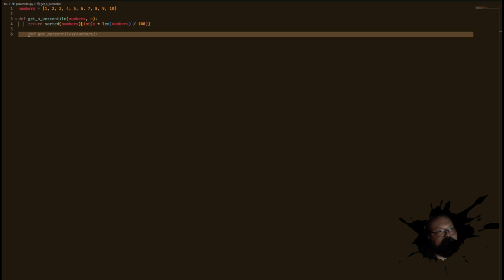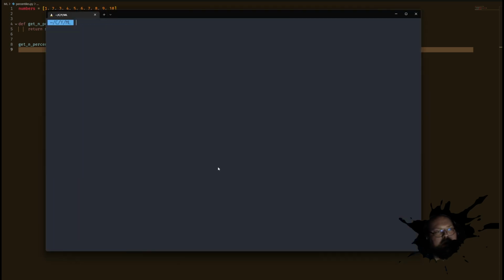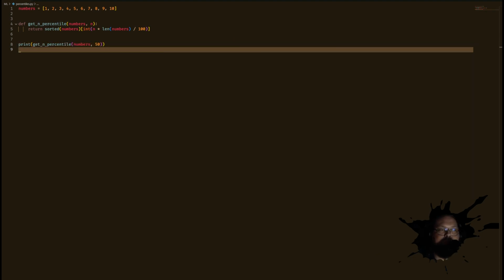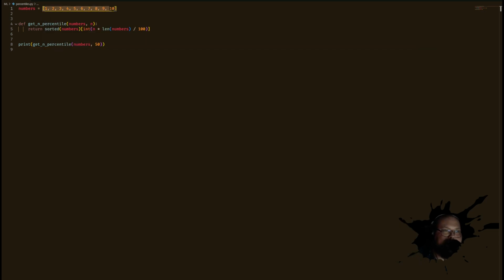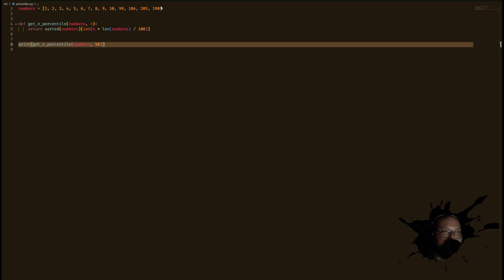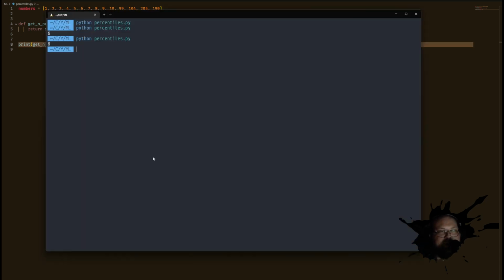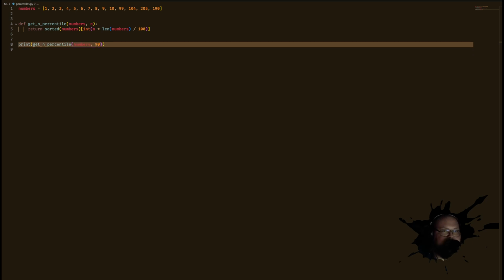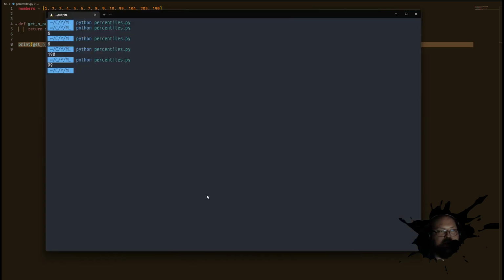Machine Learning, Ep. 7: Percentile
We explore percentiles and how easy they are to calculate.